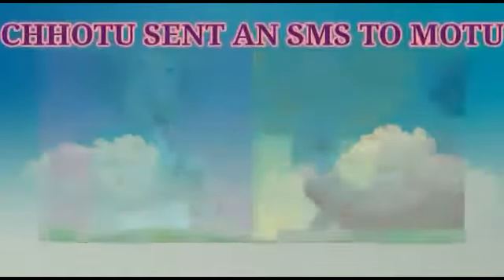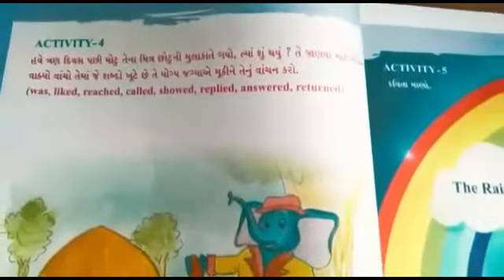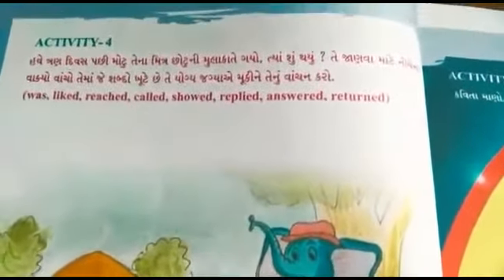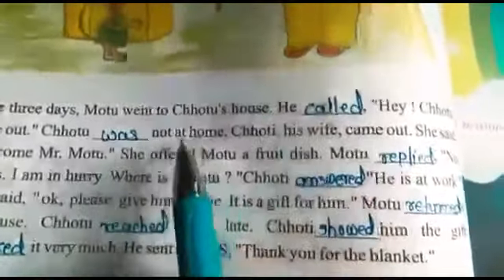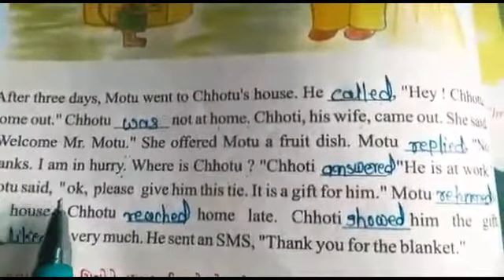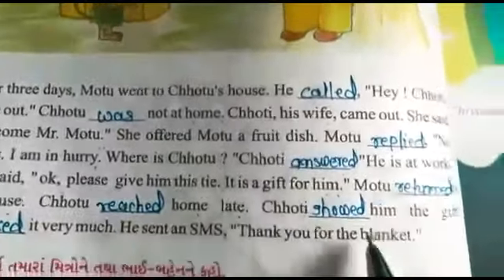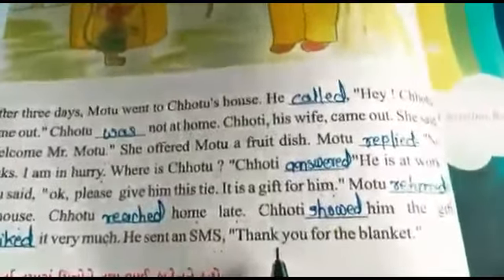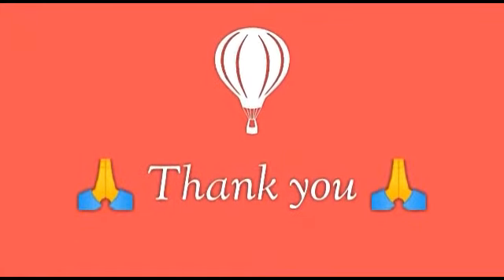Std 6 Sub: English Unit.2.Two Mo-Chho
Std 6
Subject - English
Unit.2. Two Mo-Chho
Activity - 4.

Subject teacher - Tehsin Madam